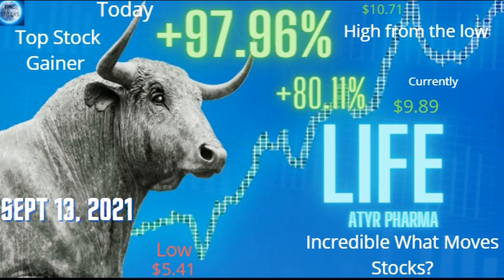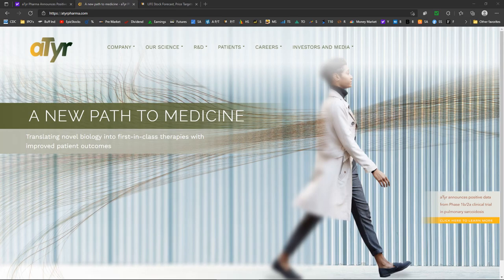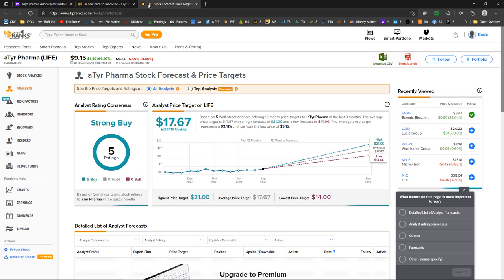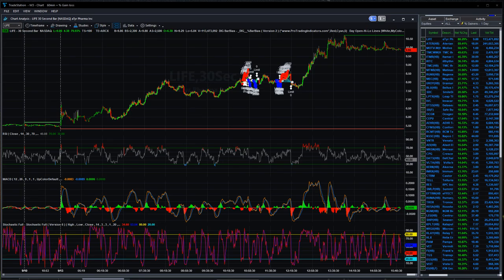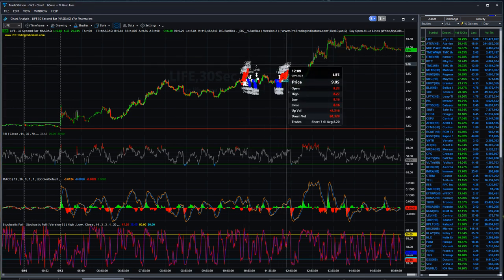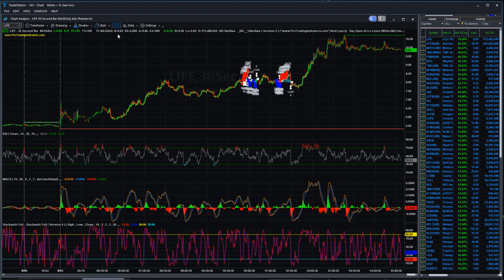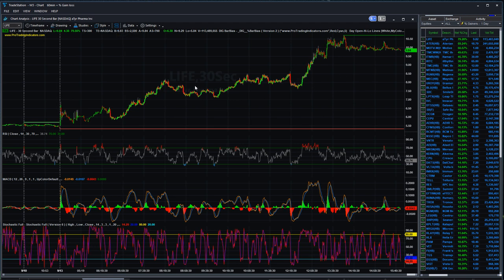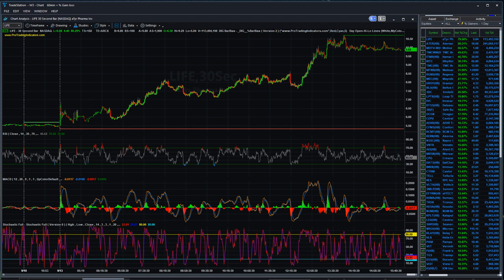Sept 13, 2021 - LIFE - ATYR Pharma - (+97.96%) High from the Low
aTyr Pharma
Public Biotherapeutics Company
aTyr Pharma
aTyr Pharma is a public biotherapeutics company that is focused on researching the extracellular functionality and signalling pathways of tRNA synthetases. The company's lead product candidate, ATYR1923, is a selective modulator of Neuropilin-2 that downregulates both the innate and adaptive immune responses in inflammatory disease states. aTyr is developing ATYR1923 as a potential disease-modifying therapy for patients with interstitial lung disease, a group of rare immune-mediated disorders that cause progressive fibrosis of the lung interstitium and remain a high unmet medical need. ATYR1923 is currently being investigated in a clinical trial in pulmonary sarcoidosis patients.

Please Be Aware That Trading Stocks are Extremely Risky
You Must Do Diligence on all Stocks Before You make any Trades.
News, P/T & Charts Analysis can Help .
There is no secret Genie in a Lamp .
The More You Know About the Company the Better.
You Need to Know More about the Company them Some Employees.
You may Incur Losses Immediately after Purchase.
Waiting for Enter is Key, Pennies count.
DO NOT BASE ANY INVESTMENT DECISION UPON ANY INFORMATION FOUND ON THIS WEBSITE. PLEASE BE ADVISED THAT YOUR CONTINUED USE OF THIS SITE OR THE INFORMATION PROVIDED HEREIN SHALL INDICATE YOUR CONSENT AND AGREEMENT TO THESE TERMS